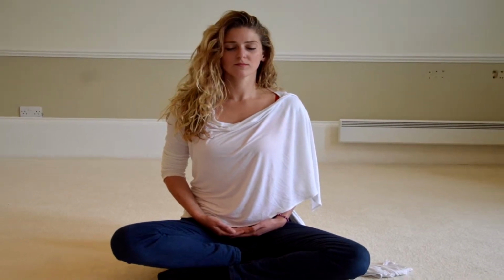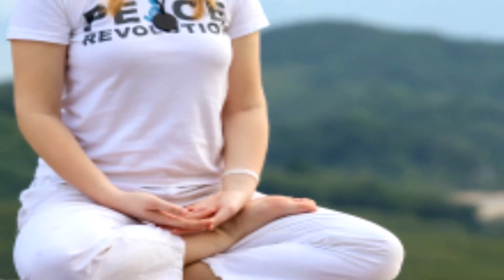7 Bases of mind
Meditation is the settling of the mind to continuous peace and unity exhibiting only purity, radiance, brightness and giving rise simultaneously to encouragement, morale, wisdom, and happiness.